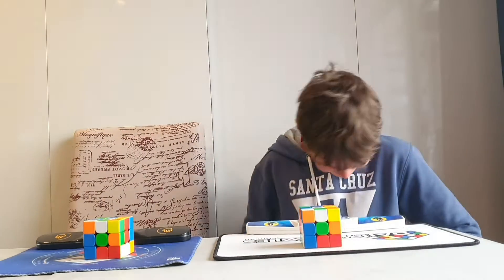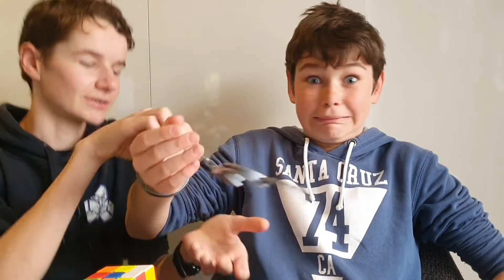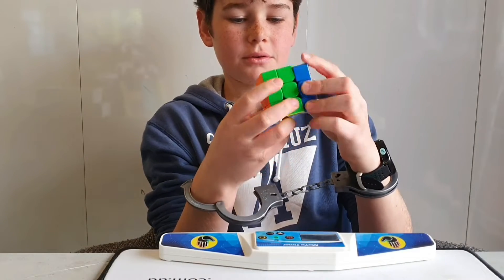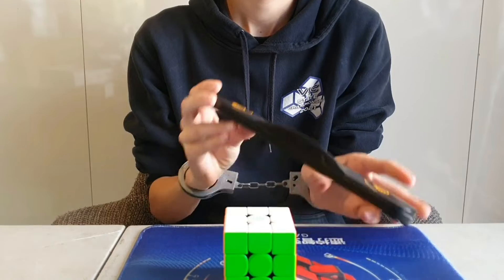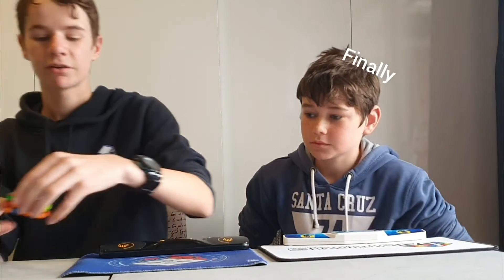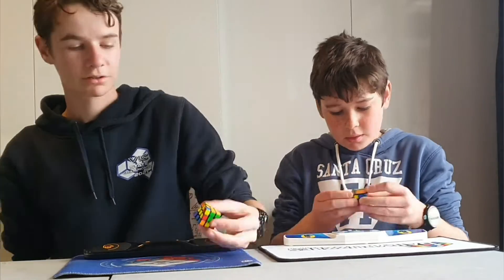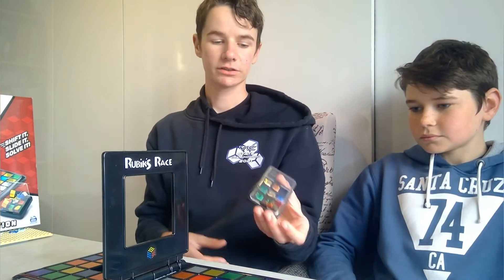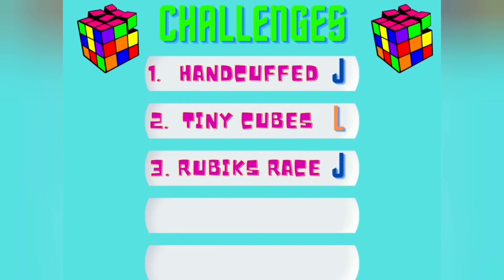Rubiks Cube CHALLENGES! Part 1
I vs my brother in best of 5 Rubiks cube challenges! This was so much fun to make and was filled with lots of laughter! Part 2 coming out next week! (also has some bloopers!)